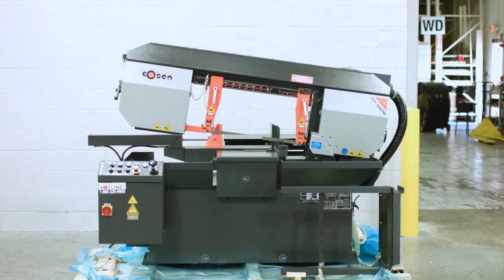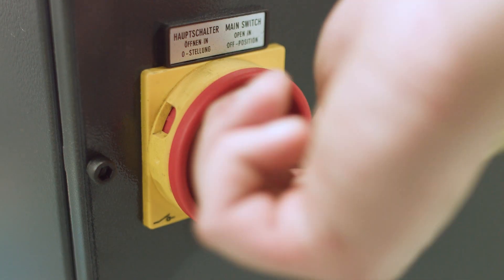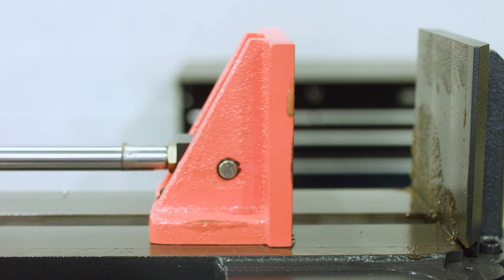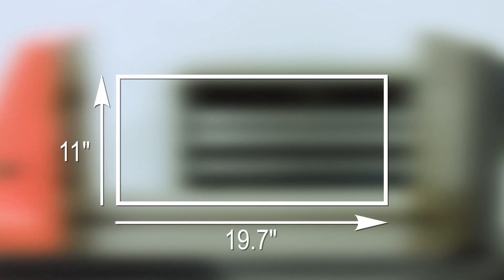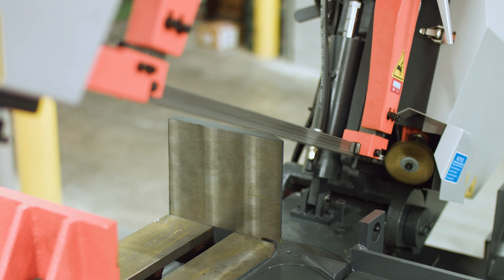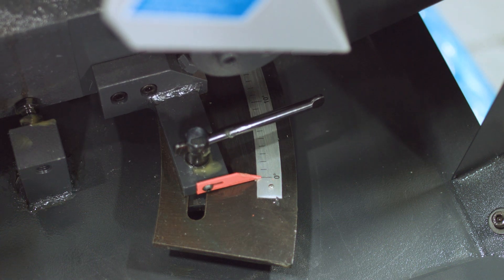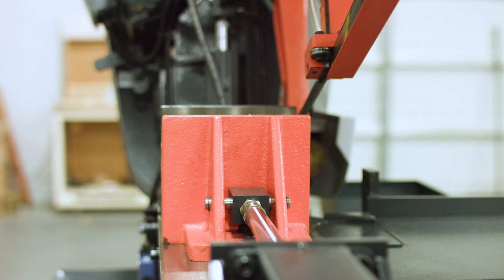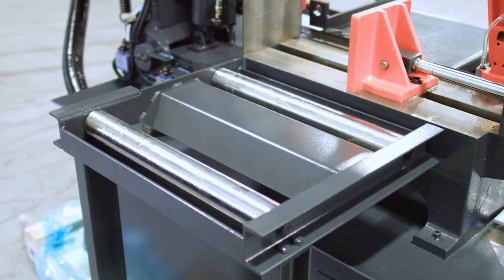Cosen's SH-500M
A Horizontal Scissor Style Band Saw
Semi-Automatic

Round Capacity: 13"
Rectangular Capacity: 11" x 19.7"

Features:
• Swivel saw head allows miter cutting from 0 degrees to 60 degrees
• Hydraulic cylinder plus precision ground hinge support
• Hardened worm gear for durability
• Hard-stops at, 45, and 60 degrees for quick angle set up
• Blade drive equipped with variable pulley system
• Adjustable flood coolant system
• Motor driven, synchronized wire blade brush
• Carbide blade guides and bearing provides additional blade support
• Rigid cast-iron guide arms
• Cast-iron hydraulic vise
• Adjustable down feed control
• Adjustable material stop
• Saw head automatically raises after each cut